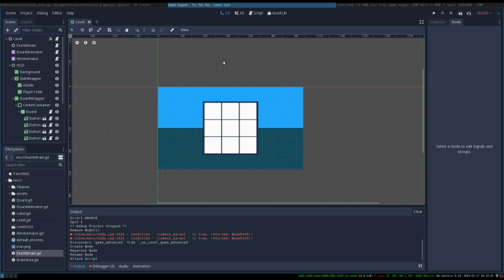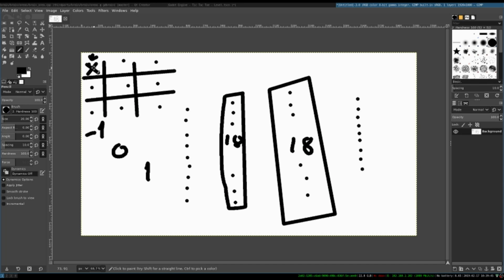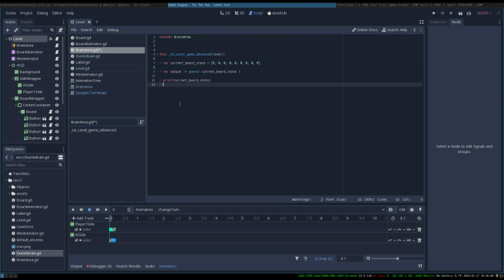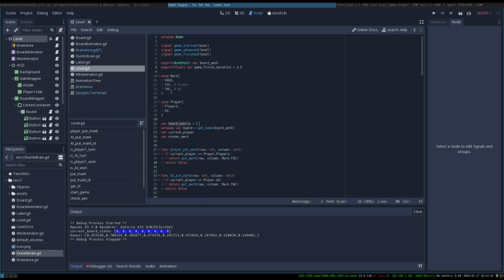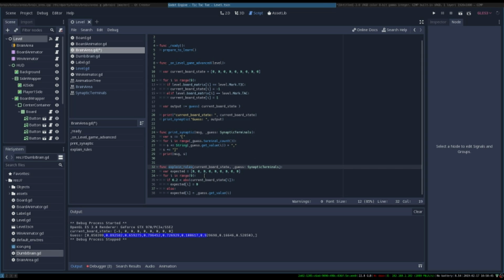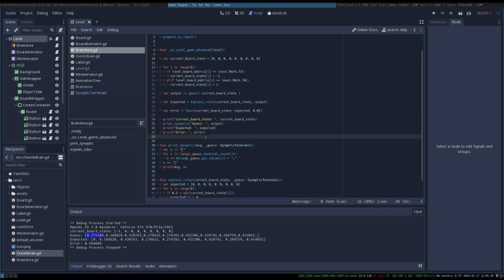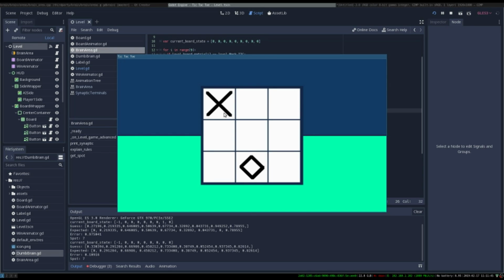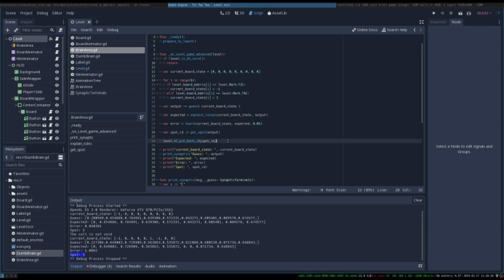Neural Network Creation in Godot - Tic Tac Toe #1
This video I'll show how to create an Artificial Intelligence with a Neural Network that is able to play the Tic Tac Toe game in Godot.

If you want to try this project here the godot repo to use the BrainArea node

These are the channels that I advice to you